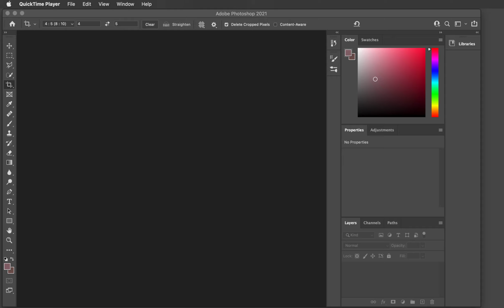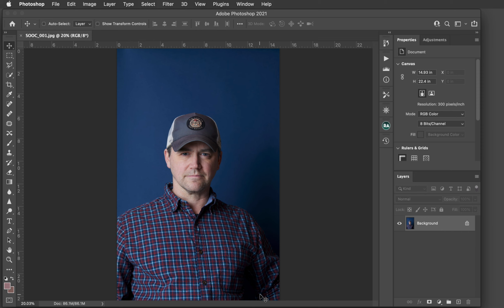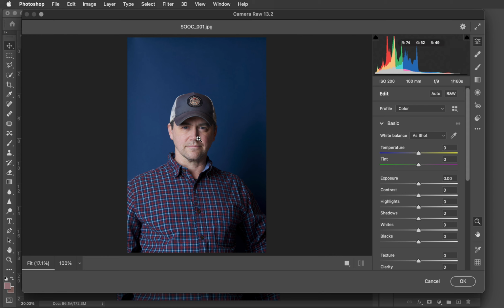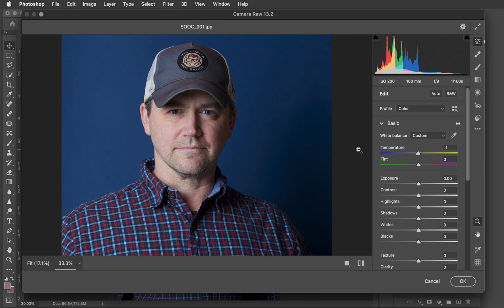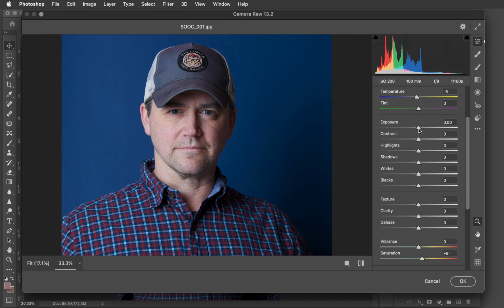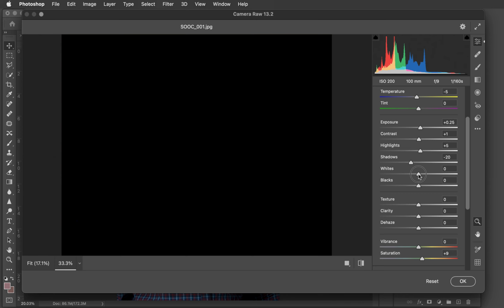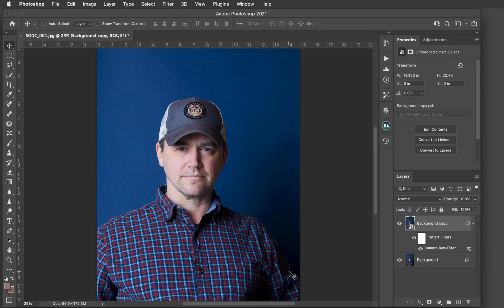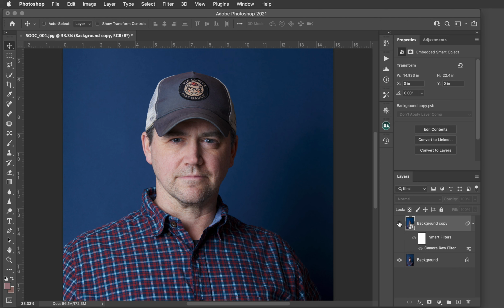RETOUCHING 01 CAMERA RAW